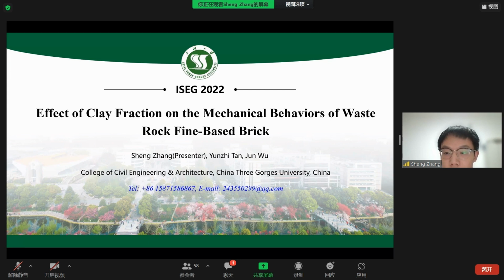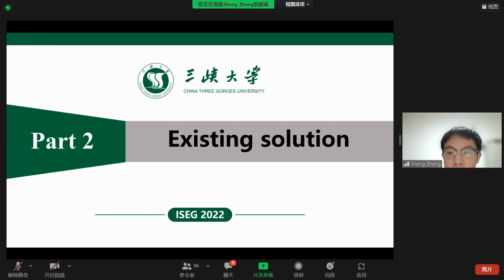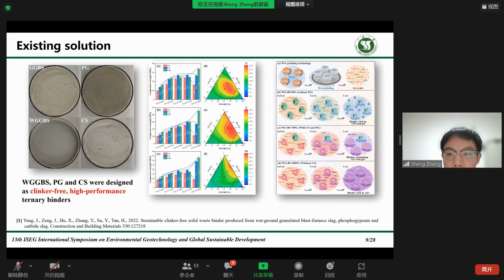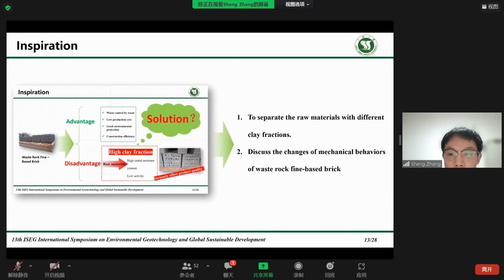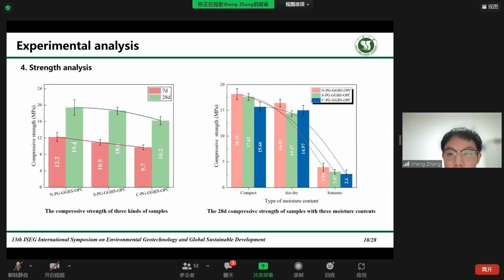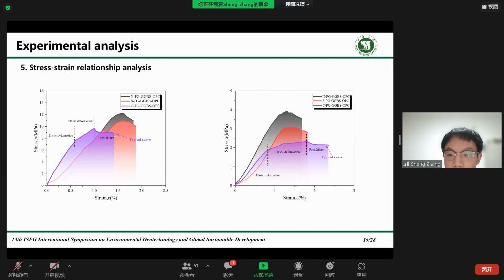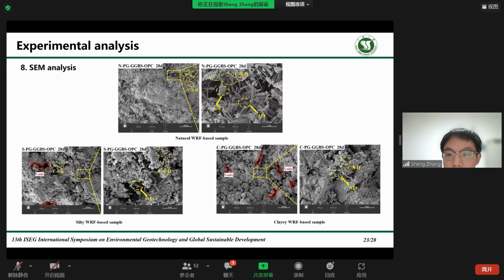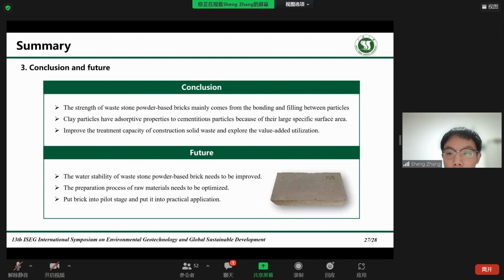[13th ISEGGSD] Sheng ZHANG | Young Scholar Forum | ISEG International Symposium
Young Scholar Forum: Effect of clay fraction on the mechanical behaviors of waste rock fine-based brick - Sheng ZHANG, presented at the 13th International Symposium on Environmental Geotechnology and Global Sustainable Development, 7th–9th December 2022, Nanjing, China.